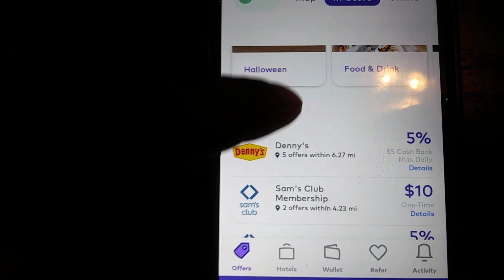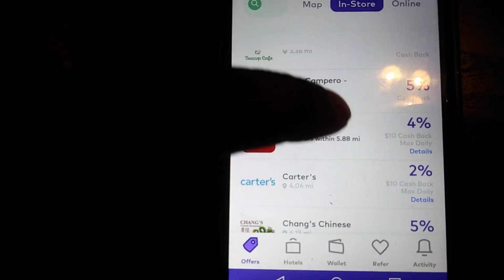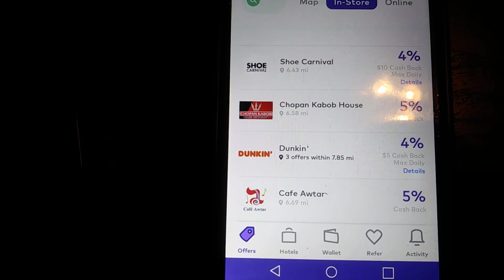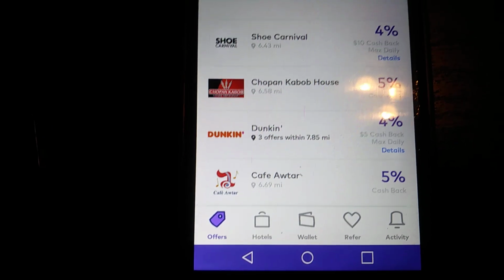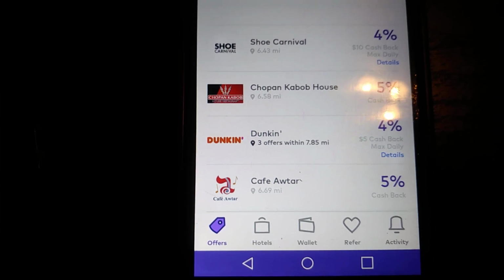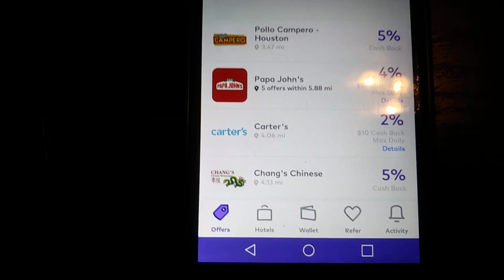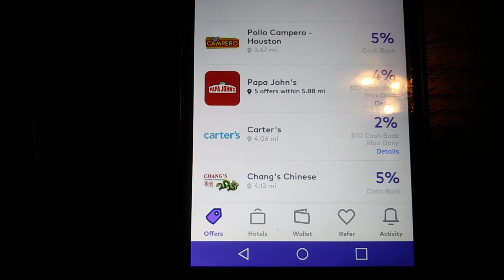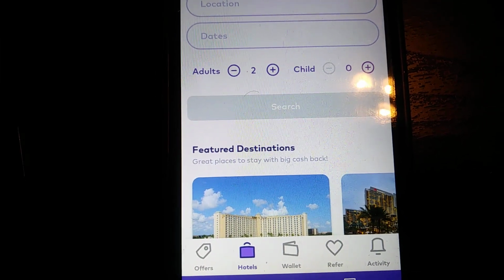They will pay you to eat and shop!!!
Get paid instantly!!!

Link a debit card for an instant $5!!! No Joke!!!

Cash back from you everyday purchases!!!

NO FEES

NO CATCHES

Get paid to watch videos with this app!!!